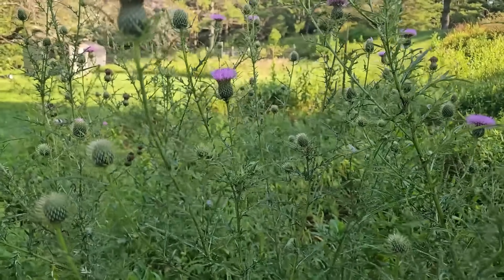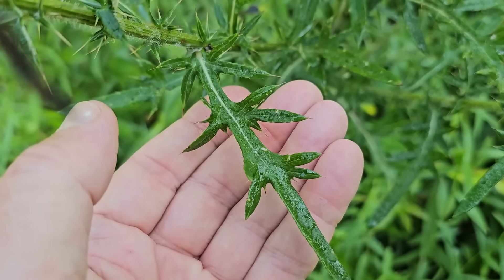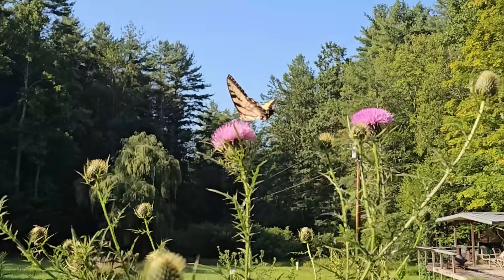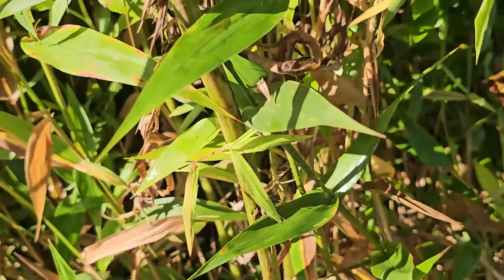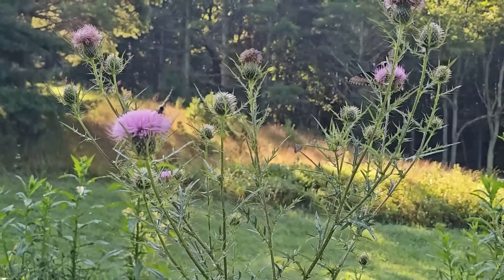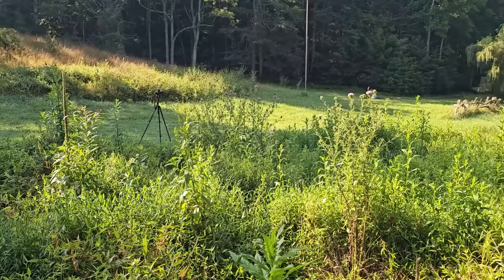Thistles get a BAD RAP! But, could they have a role in native garden's? Find out why!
In this video I will describe how to identify native thistles, like to field thistle  (Cirsium discolor), and compare it to the non-native, undesirable Bull Thistle (Cirsium vulgare),  In the video I explain why non-native invasive thistles are undesirable or essentially bad or ugly in terms of their uncontrolled presence in a native plant landscape!  In this video you will see how field thistle is the ultimate butterfly magnet. I also the discuss the pros and cons of its place in a home native garden

Summary info copied from google ai:
Yes, many thistle species produce abundant nectar, making them a valuable food source for a wide array of pollinators including bees, butterflies, and other insects. The dense flower heads of thistles are nectar-rich, attracting diverse pollinators and supporting ecosystems by providing vital late-season sustenance for migratory species like monarch butterflies.

Thistles as a Nectar Source:
High Nectar Production:
Studies have ranked certain thistles, such as marsh thistle (Cirsium palustre), as top producers of nectar in the UK.
Attractive to Pollinators:
The nectar and pollen offered by thistles are highly sought after by various insects, including bumblebees, butterflies, flies, and beetles.
Beneficial for Monarchs:
Thistles provide crucial late-summer nectar for monarch butterflies, fueling their southward migration when other nectar sources may have faded.
Ecosystem Support:
By supplying nectar, thistles play an integral role in many ecosystems, supporting native pollinators and providing food resources in ecosystems from dunes to mountain peaks.
Beyond Pollinators:
Seeds for Birds:
In addition to nectar, thistle seeds are an important food source for goldfinches and other seed-eating birds, especially in the late summer and fall.
Host Plants:
Thistles serve as host plants for the larvae of various insects, including some species of flies and moths.es, you absolutely can and should plant native field thistle (Cirsium discolor) in a native butterfly garden, as it provides vital nectar for butterflies and bees, is a food source for the larvae of some butterflies and moths, offers seeds for birds like goldfinches, and provides habitat for other insects. Unlike non-native thistles, native field thistles are not aggressive spreaders and support local wildlife throughout the year.
Benefits of Native Field Thistle for a Native Garden:
Nectar and Pollen Source:
Its abundant nectar attracts a variety of butterflies and native bees.
Larval Host Plant:
The caterpillars of some species, like the Henry's elfin butterfly, feed on its leaves and immature fruit.
Seed Production:
The seeds are a high-fat, high-calorie food source for birds, especially goldfinches, and other small mammals.
Habitat:
The hollow stems of the plant can provide nesting habitat for certain native bees, and dried stalks offer shelter for insects in the winter.
Non-Aggressive:
Native field thistles are generally well-behaved and not aggressive spreaders, making them a suitable choice for a garden setting.
Considerations for Planting:
Identify It Correctly:
To avoid planting invasive non-native thistles, always use the Latin name, Cirsium discolor, to ensure you are getting a native species.
Non-native thistles are considered a nuisance and can be detrimental because they rapidly spread to create dense monocultures, outcompeting and displacing native plants, which harms local wildlife habitats. They reduce agricultural productivity by taking up valuable pasture and cropland, can injure livestock with their sharp spines, and may even cause poisoning. Furthermore, their deep root systems and vigorous growth make them very difficult and costly to contro
Ecological Impacts
Displace Native Plants:
Non-native thistles can form large, dense stands (monocultures) that crowd out other native plant species, reducing biodiversity.
Damage Wildlife Habitat:
By outcompeting native plants, they reduce the variety of food and shelter available for native wildlife and beneficial insects.
Agricultural Impacts
Reduce Forage Quality:
Thistles can take over pastures, reducing the availability of plants that are suitable forage for livestock.
Injure Livestock:
Their sharp spines can cause physical injury and irritation to grazing animals.
Poisonous Varieties:
Some species, like the non-native milk thistle, can cause nitrate poisoning in cattle and sheep, according to King County (.gov).
Challenges with Control
Aggressive Spread:
Non-native species often reproduce rapidly through both seeds and vegetative growth (like creeping roots), allowing them to dominate new areas quickly.
Difficult to Eradicate:
The deep, extensive root systems of some non-native thistles make them particularly challenging and time-consuming to control.
High Control Costs:
The effort and resources required to manage and remove invasive thistle populations are significant.